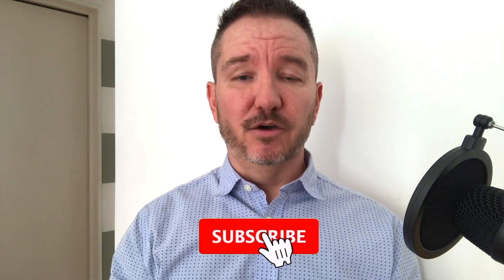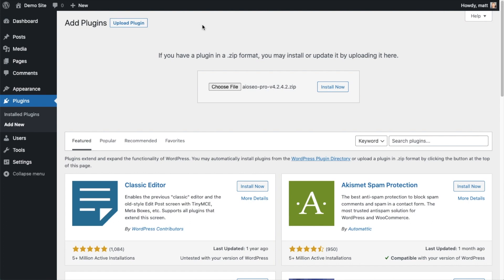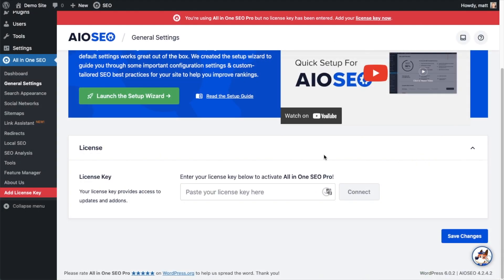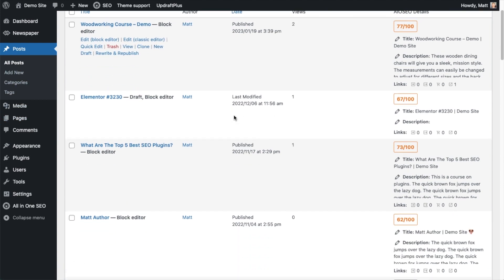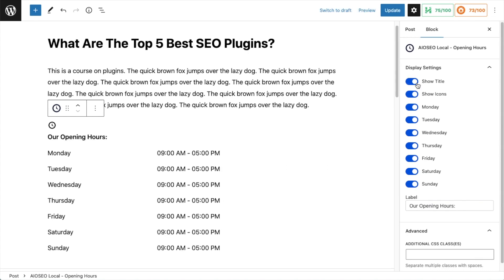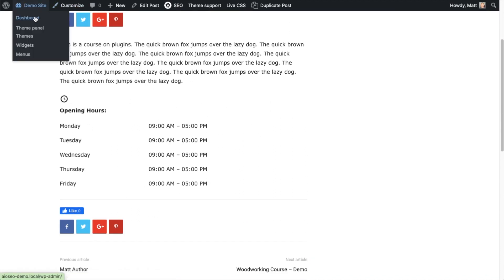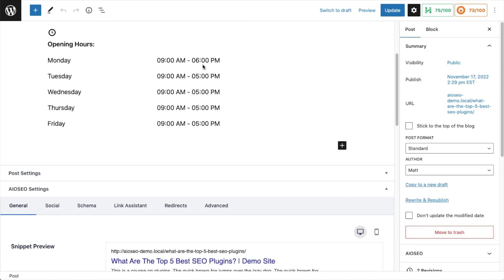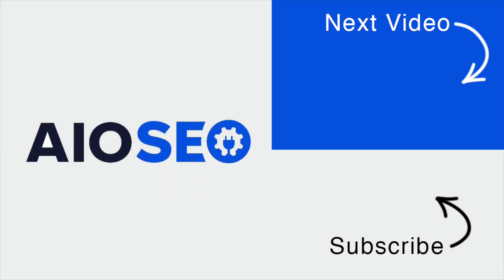How To List Your Business Open Hours On Your WordPress Website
Did you know that you can display the opening hours of your location(s) on your site using All in One SEO?

All in One SEO includes a WordPress block which you can use in the WordPress Block editor to display opening hours anywhere on the page.

To get started, edit any content using the WordPress Block editor and click the Add Block icon.

You can search for the block by typing AIOSEO Local in the search field.

You’ll see the AIOSEO Local – Opening Hours block in the search results. Click on it to add it to your page.

You’ll see the settings in the sidebar.

If you have Multiple Locations turned off, then it will display the information entered in the Opening Hours tab of the Local SEO settings of All in One SEO and there will be no settings in the sidebar.

If you have Multiple Locations enabled, then you select can select which location you want to display using the Location drop down.

Next, you’ll see toggles for Show title and Show icons.

If enabled, Show titles will display the words “Our Opening Hours” above the list of hours. You can change this title in the Label field.

If enabled, Show icons will display a clock icon above the list of hours.

Next, you’ll see toggles for each day of the week. Use these to control which days you want to display opening hours for on your site.

If you don’t use the WordPress Block editor we also have other ways to display opening hours on your site.

Timestamps:
00:00 - Introduction
00:16 - Install AIOSEO
02:21 - Make Sure Local Buisness SEO Is Turned On
02:47 - Putting Local Opening Hours On Your Page
04:41 - Configuring The Opening Hours
05:20 - Seeing It In Action
05:55 - Outro